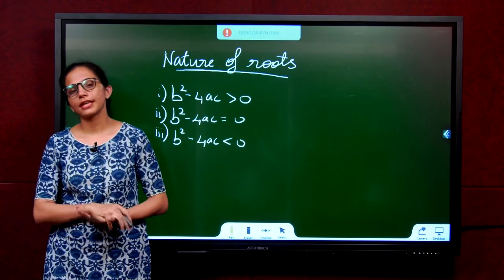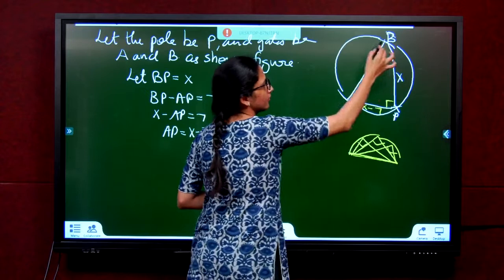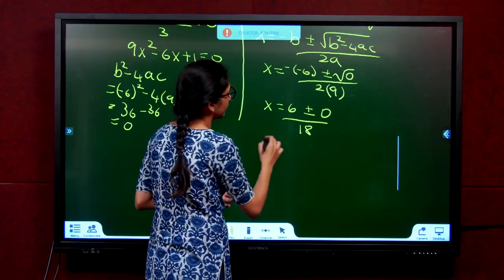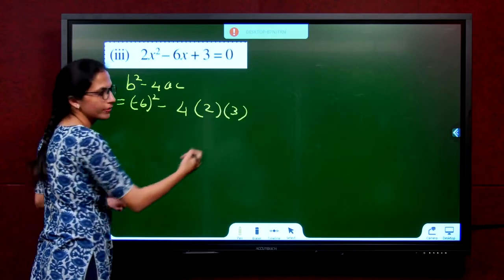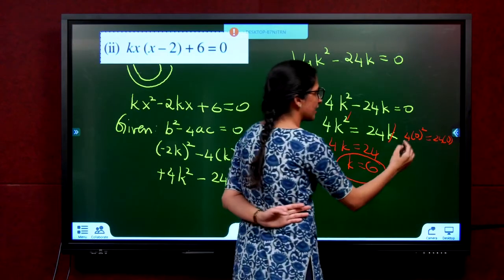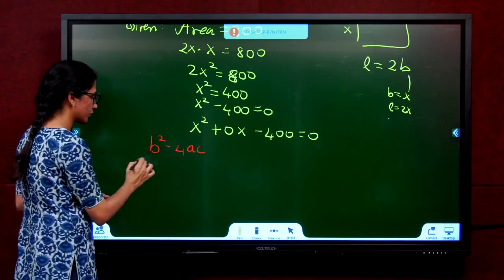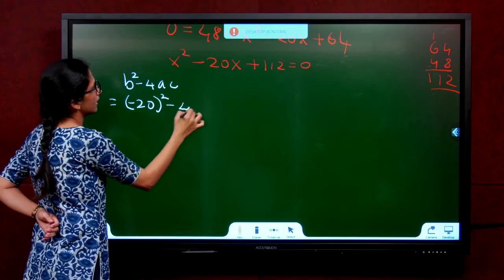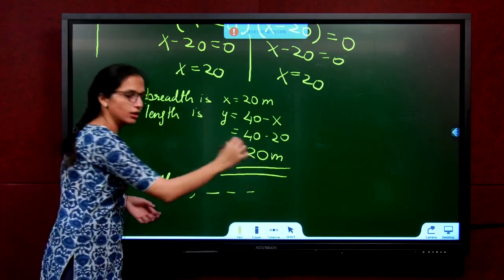Chapter 4 | QUADRATIC EQUATIONS - Part 10 | NCERT Math Class X